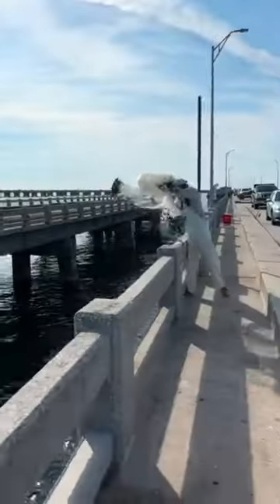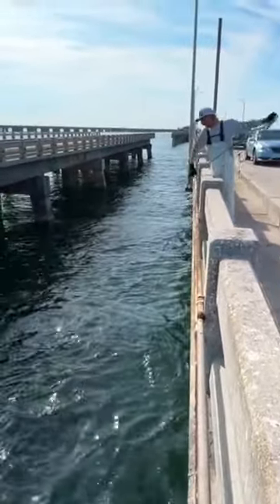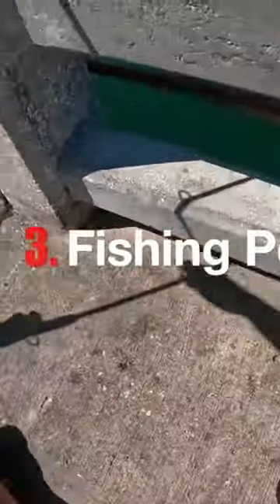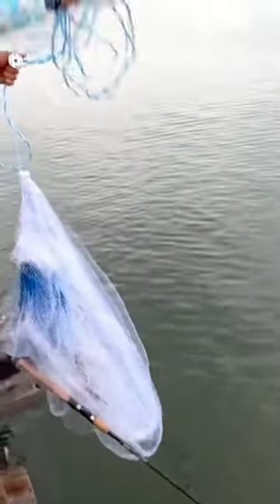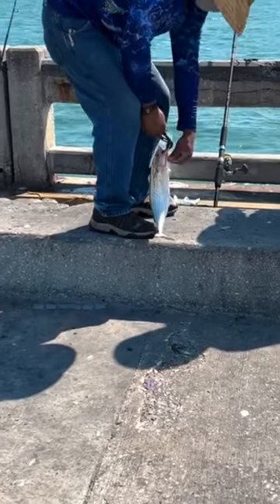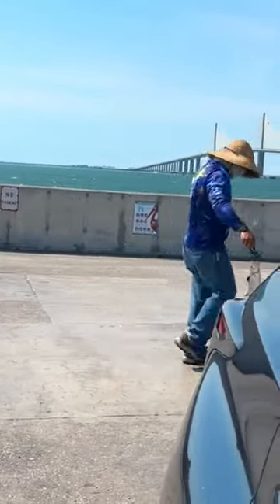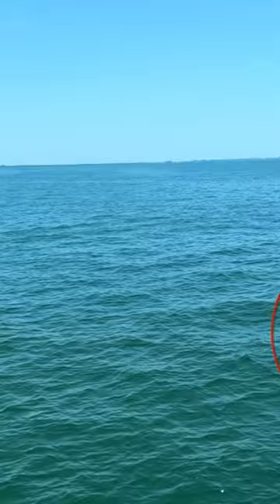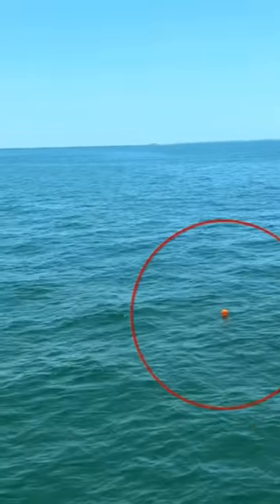🔝 5 Fishing Tips | Skyway fishing Pier